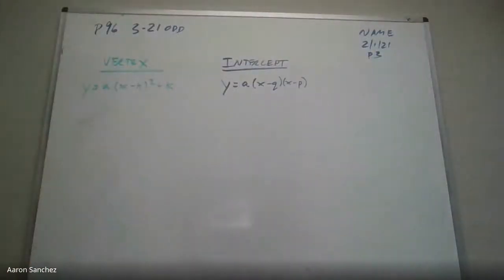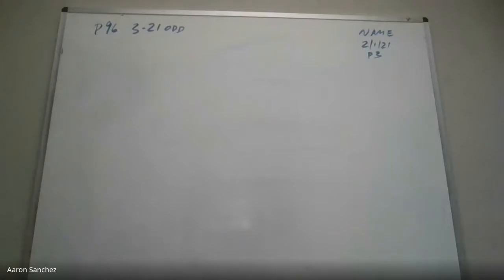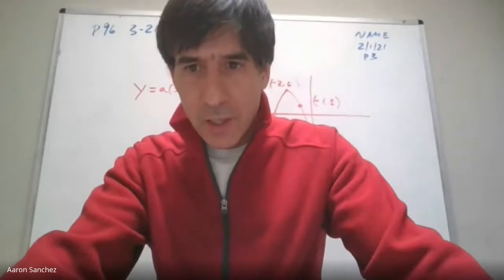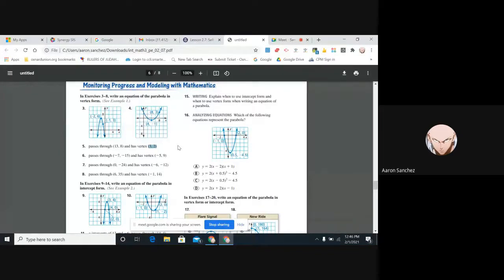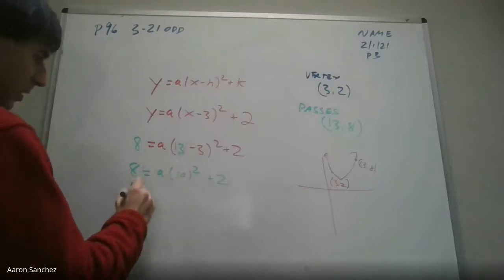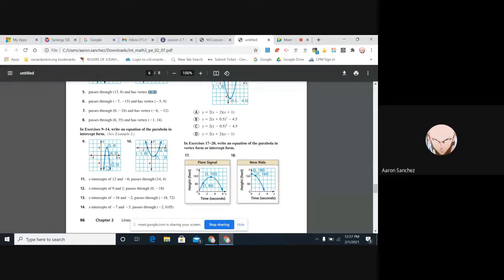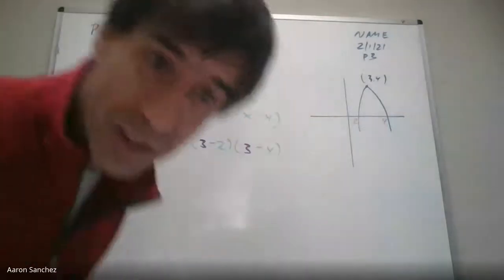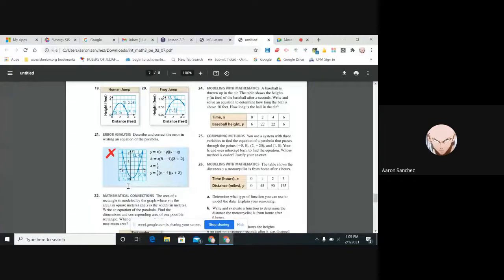M3H Module 2 7 Modeling Quadratic Equations